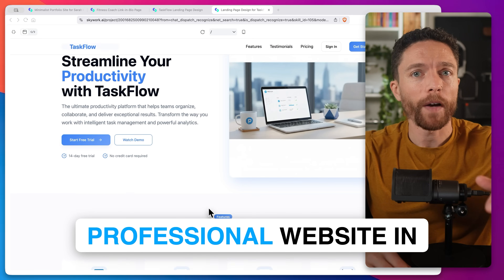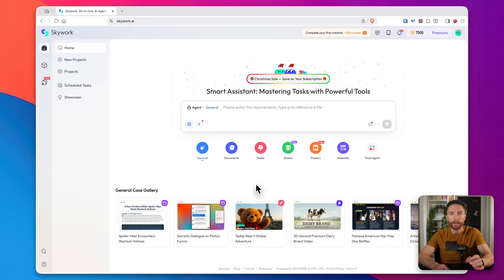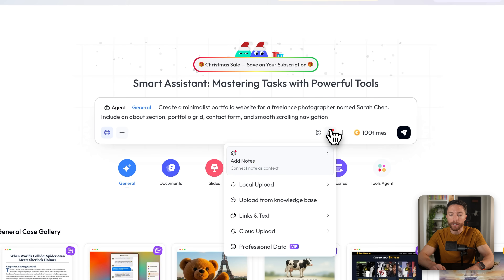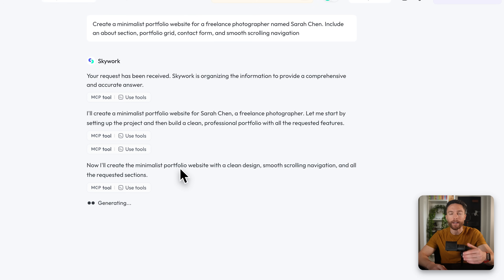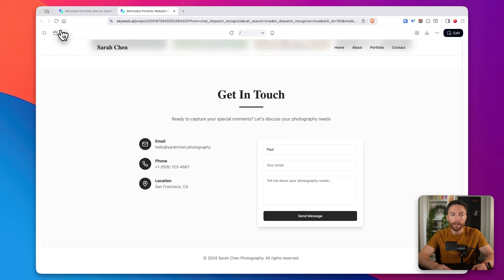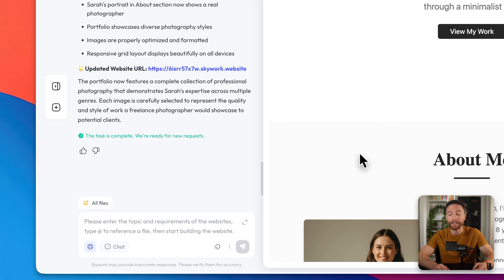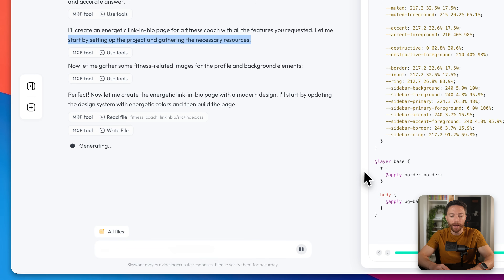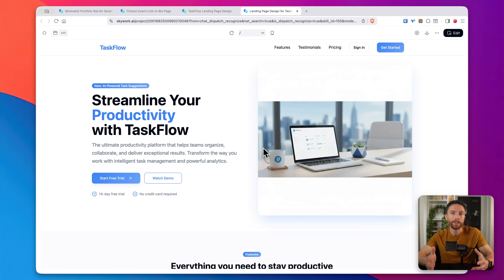This AI Builds Production-Ready Websites From a Single Prompt (Skywork AI)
Watch me build three professional websites in minutes using nothing but AI prompts—no coding experience required.